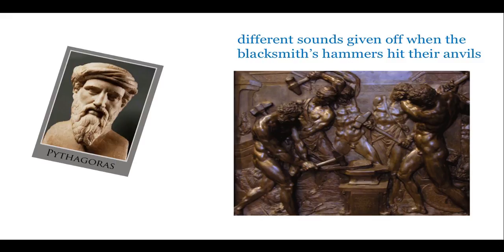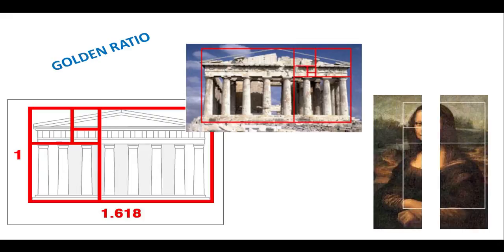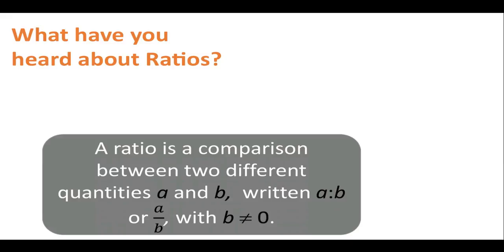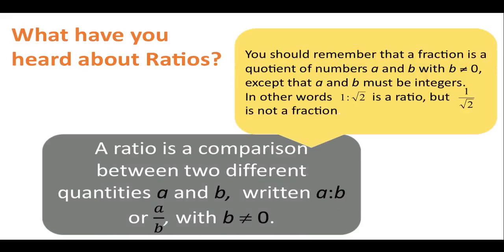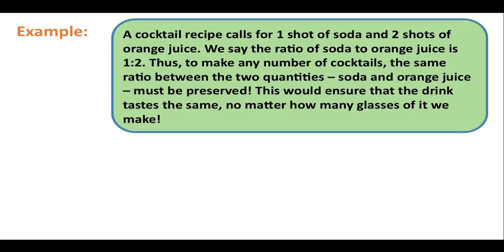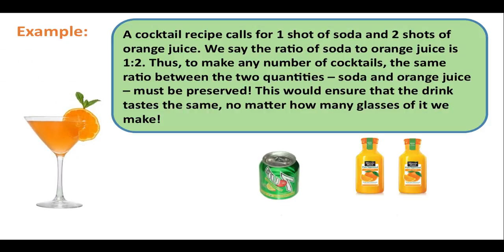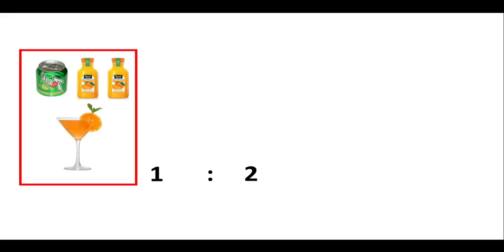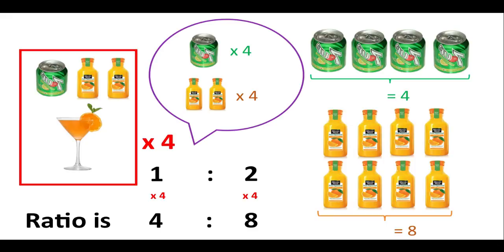WO1_run2.screenflow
OER math